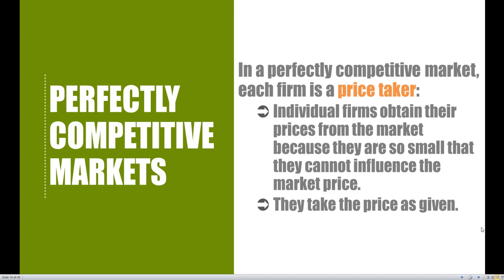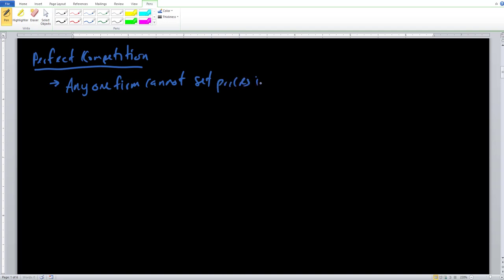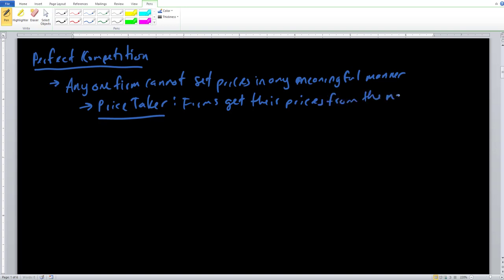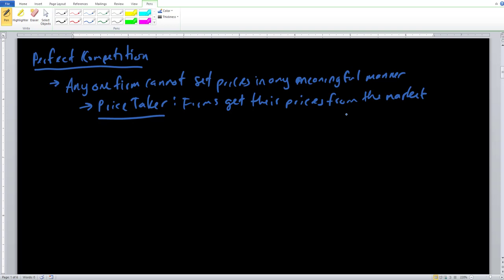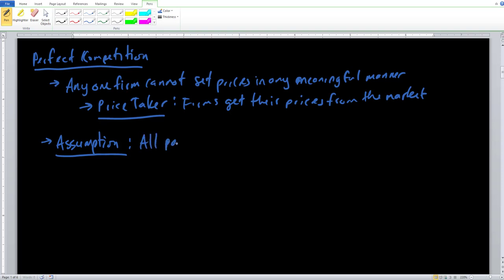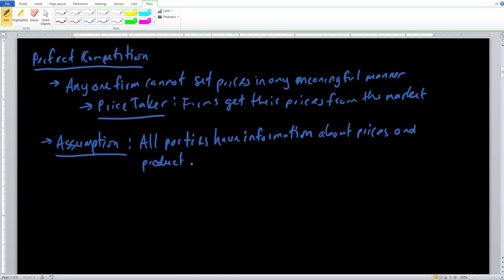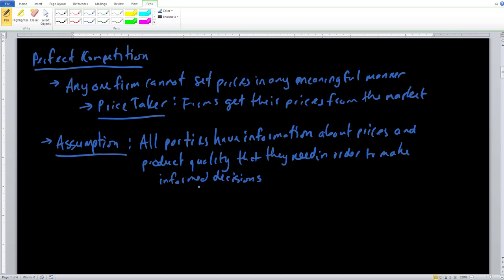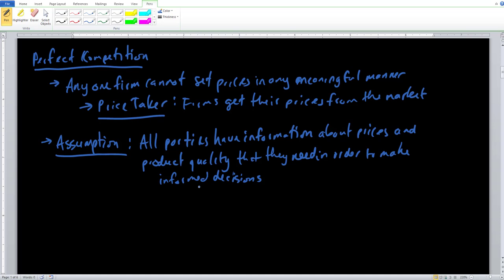ECO 2023 Microeconomics -- Chapter 8.03: Perfect Competition Assumptions